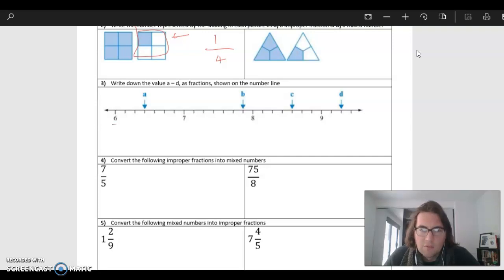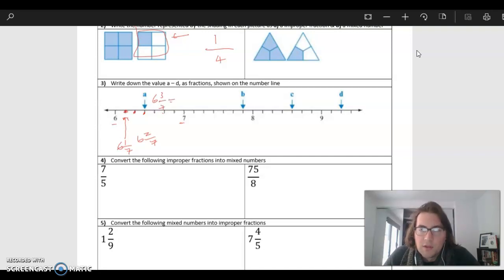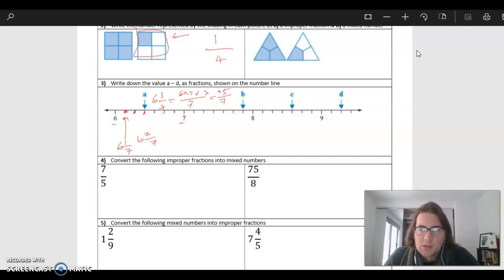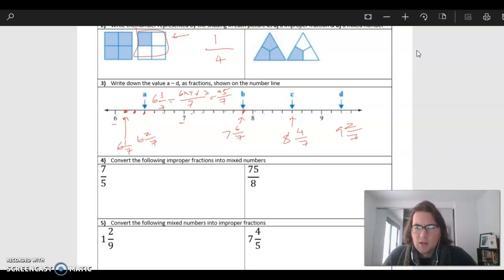Fractions & number line